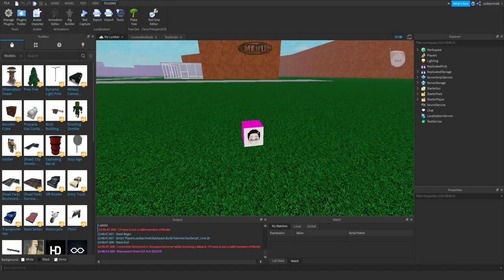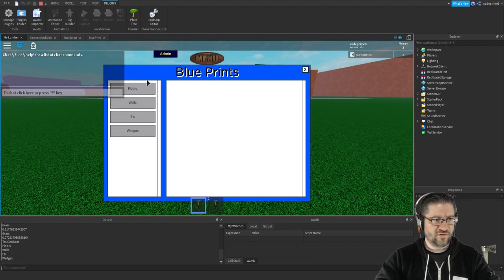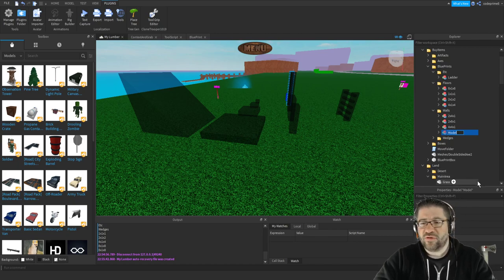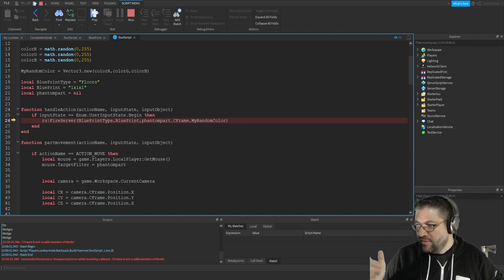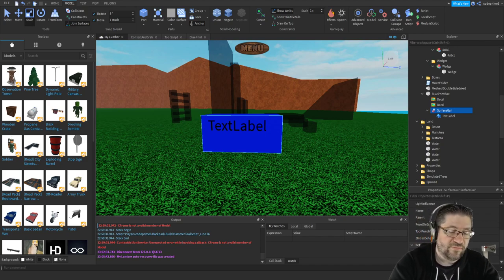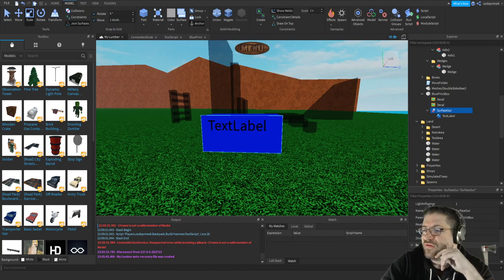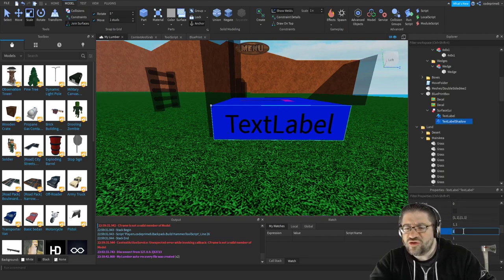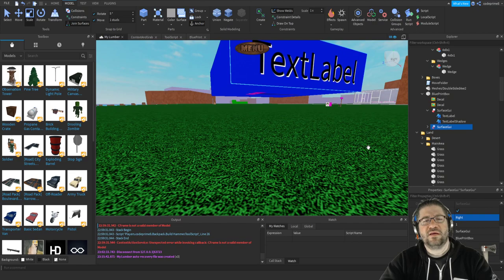Roblox - Lets Make A Game - Blue Print Box Labeling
In this episode of Lets Make A Game, Roblox, I explain a little about why this series kinda teetered off, and that we are back in to creating more to it. We create some blue print model's and add labeling to them. Love you all.